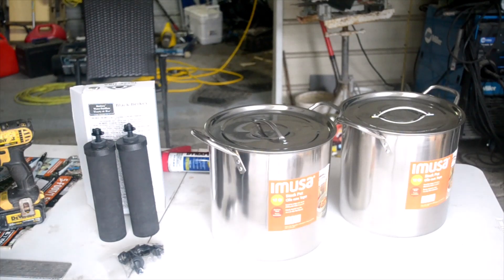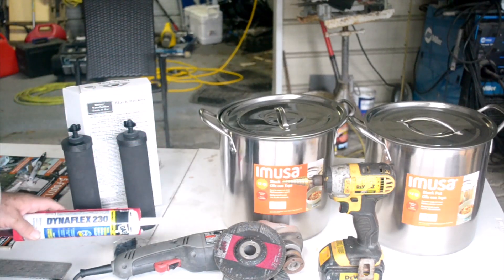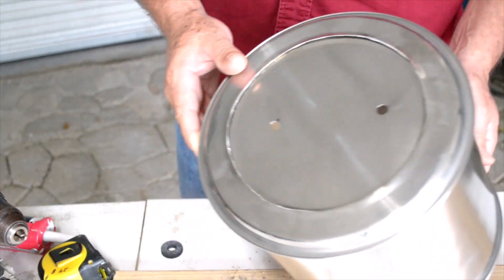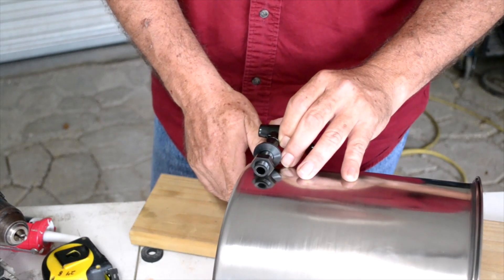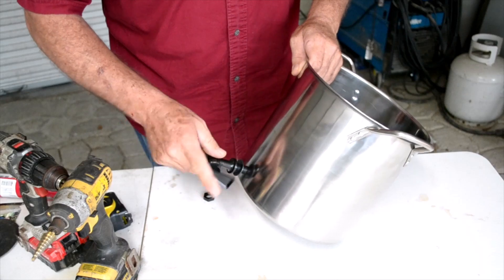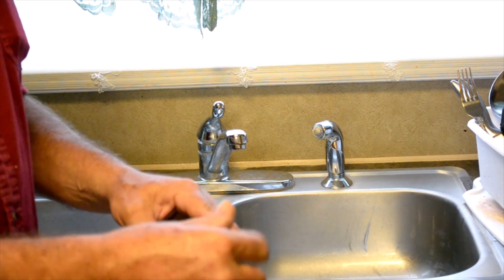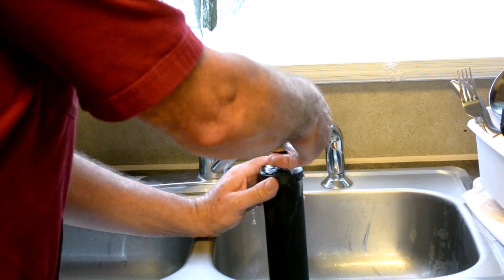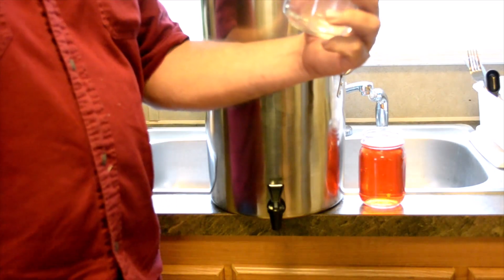DIY water filter purifier System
Step by step on building a Berkey style water filter system using 2 Stainless Steel IMUSA stock pots and 2 Berkey Black filter elements. List of tools and supplies needed to complete project.